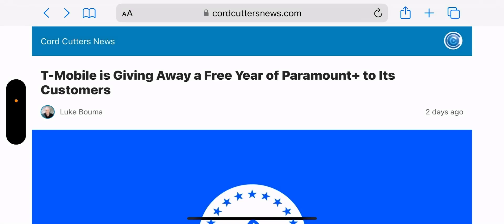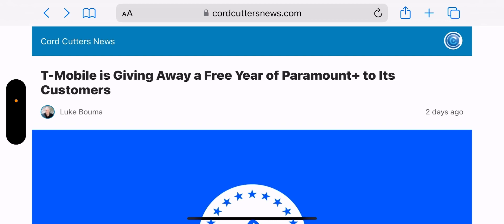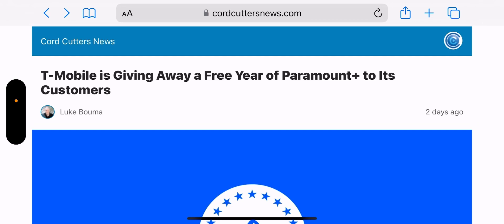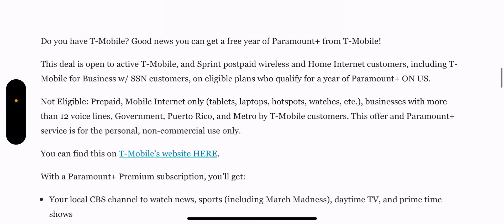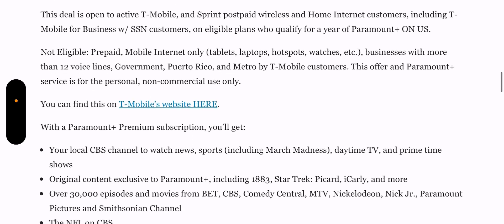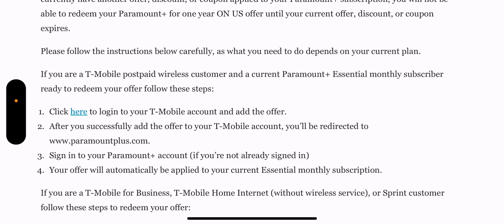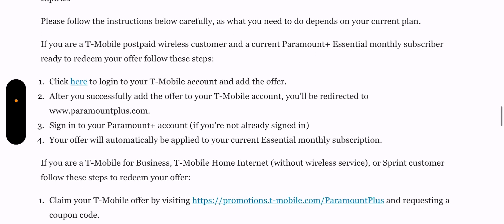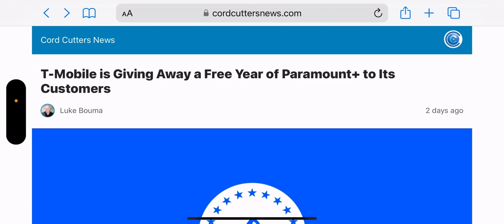T-mobile | T-mobile Customers Get Another Perk For Free Again ‼️‼️🚨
Update